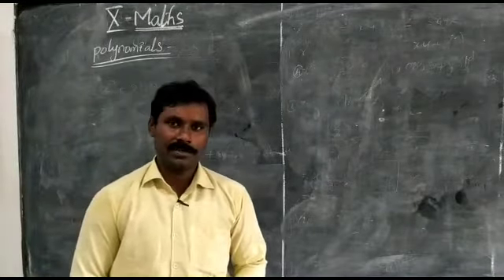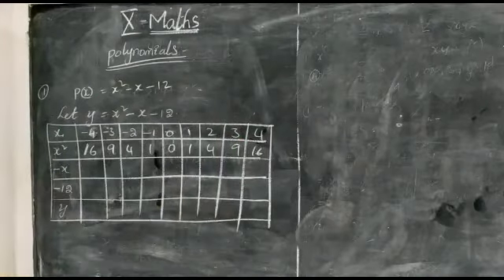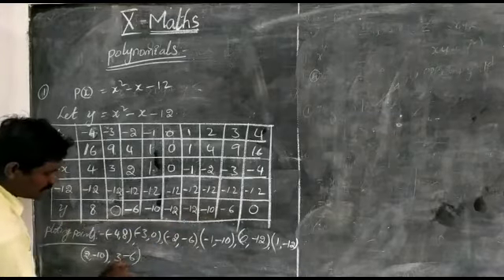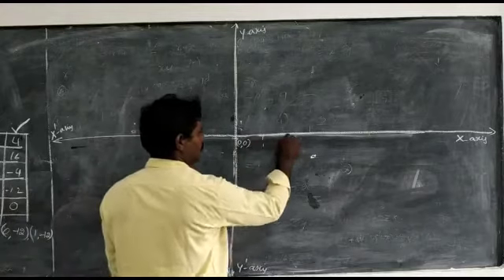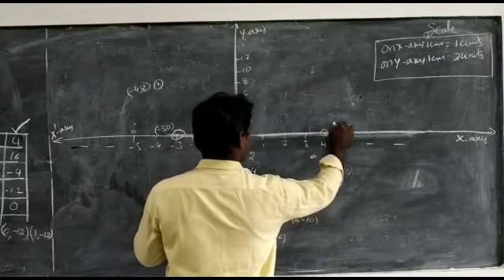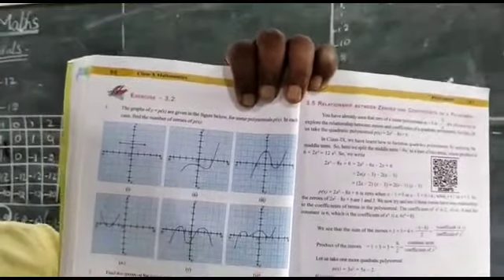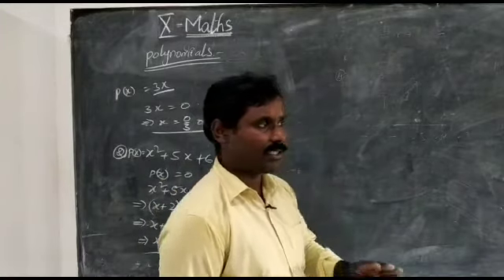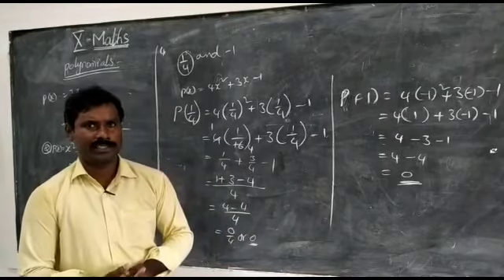" Polynomial " // 10 th Class _ Mathematics// By Mr.Bhagavan